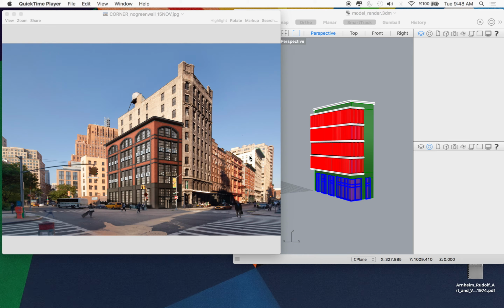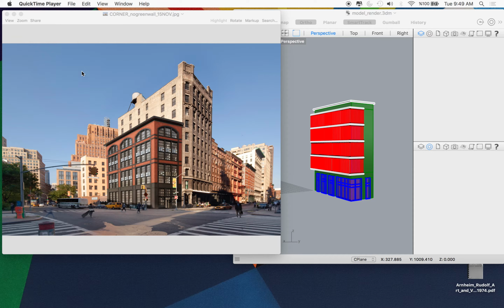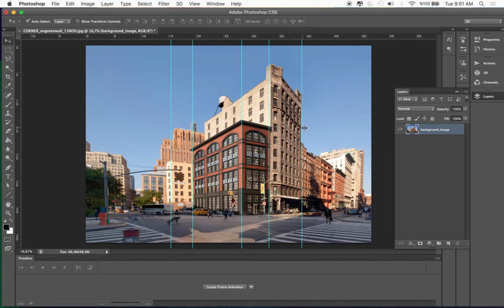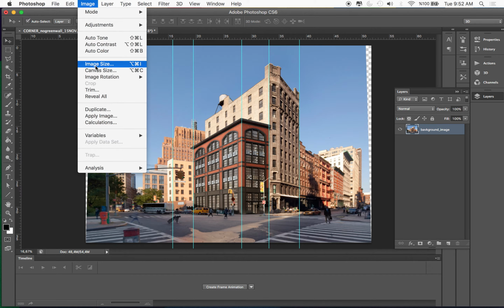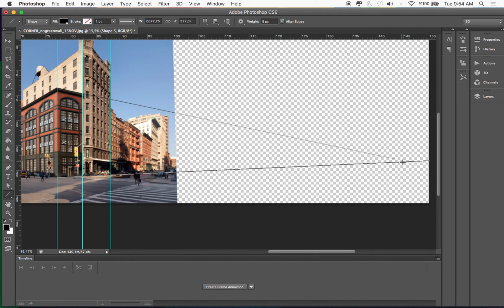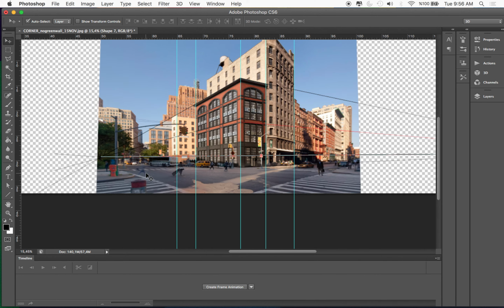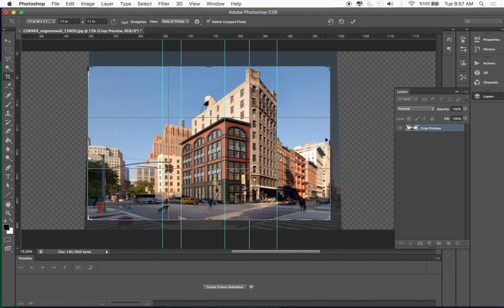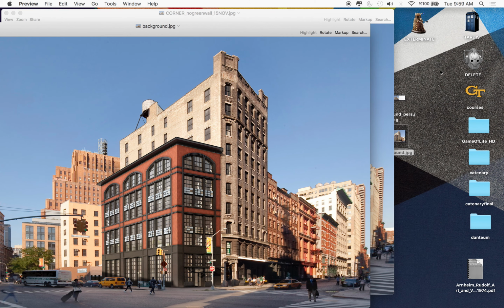Tutorial 1: Pespective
Fixing perspectival settings of the background image